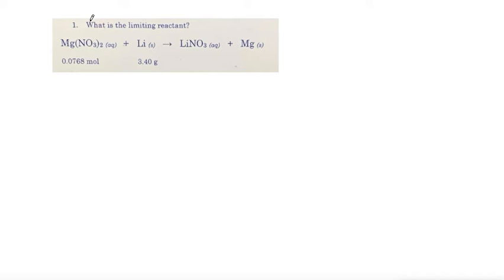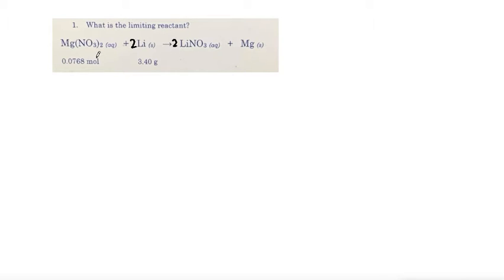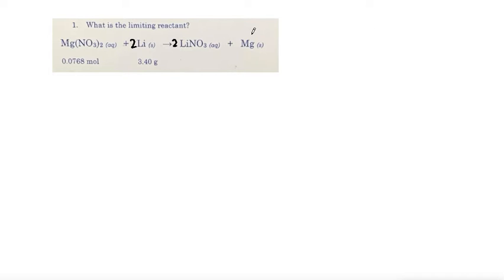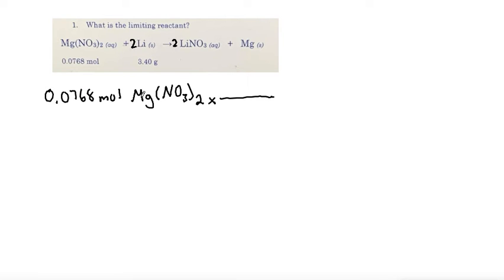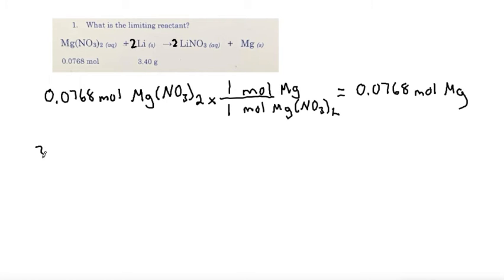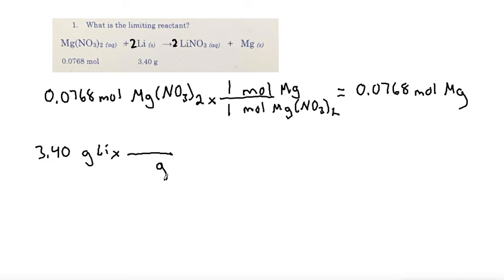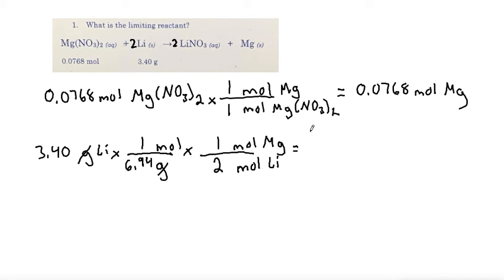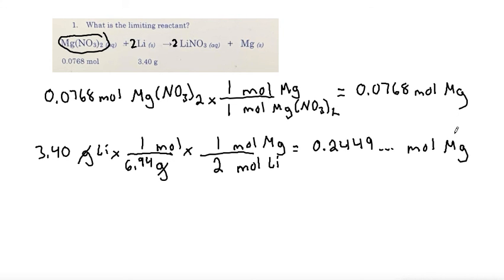What is the limiting reactant?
Mg(NO3)2 (aq) + Li (s) -) LiNO3 (aq) + Mg (s)
0.0758 mol          3.40 g